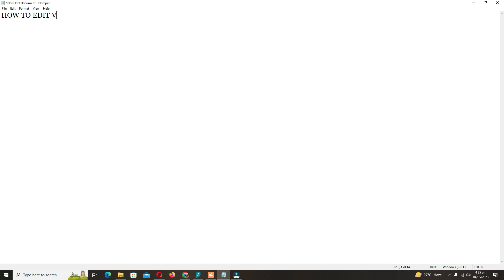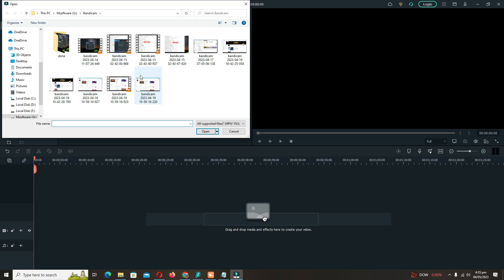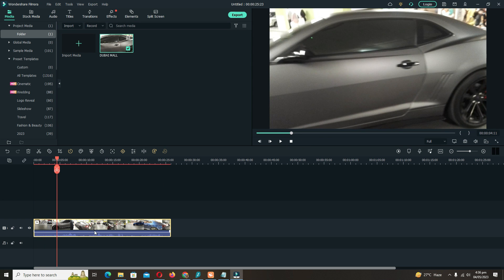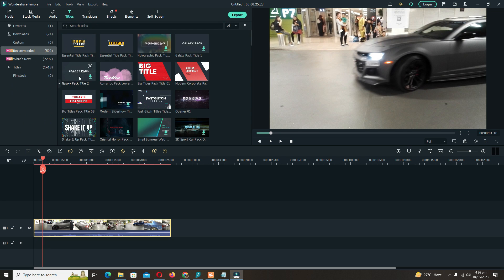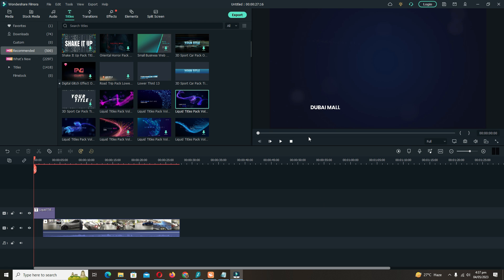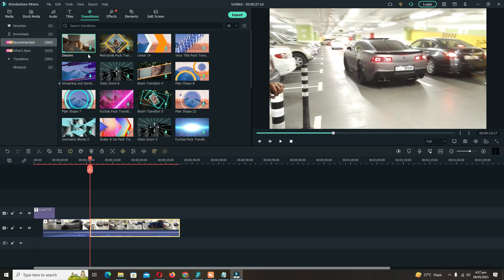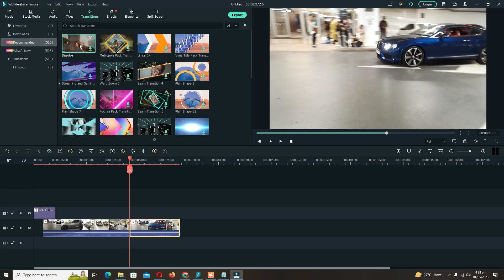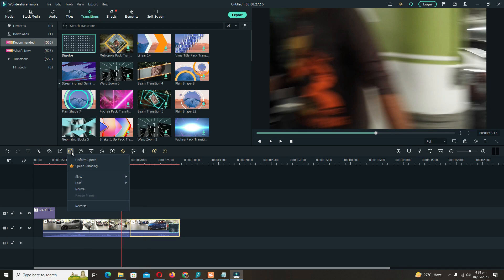How To Use Filmora X | Filmora Vedio EditingTutorial